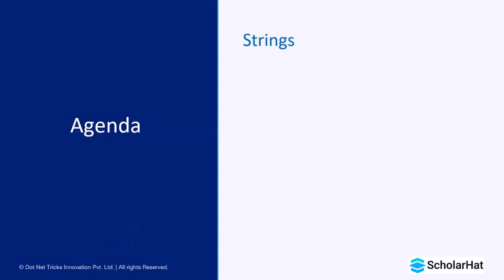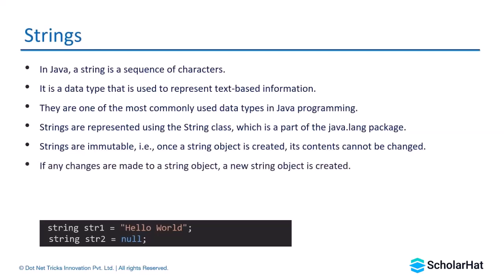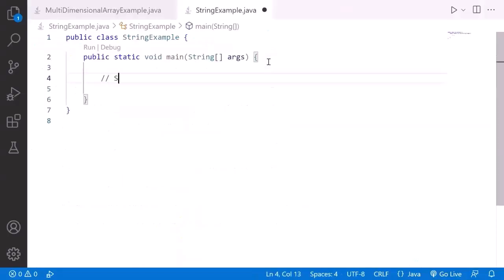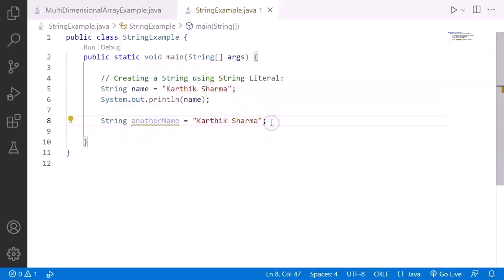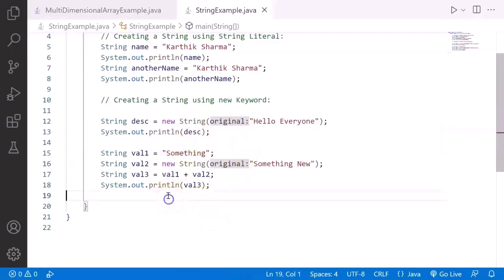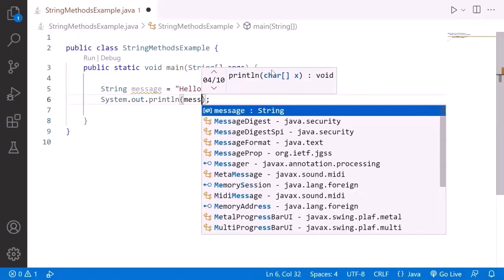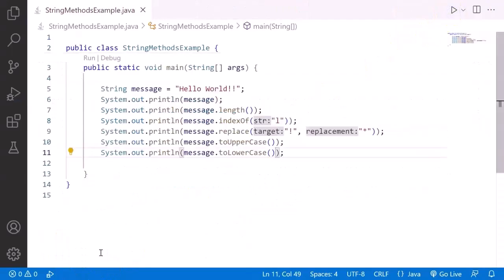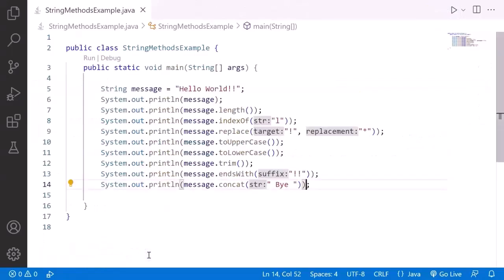Reverse a String in Java | 5 Best Ways to Reverse a String | Java Tutorial for Beginners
🚀 Learn How to Reverse a String in Java! 🚀
In this Java tutorial, we’ll explore 5 different ways to reverse a string, from simple to advanced techniques. You’ll learn:

✅ Using StringBuilder & StringBuffer
✅ Using a Character Array
✅ Using Recursion
✅ Using Java 8 Streams
✅ Using Stack Data Structure
✅ Best Practices & Performance Considerations

📌 Whether you're a Java beginner or preparing for coding interviews, this tutorial will help you master string manipulation in Java!